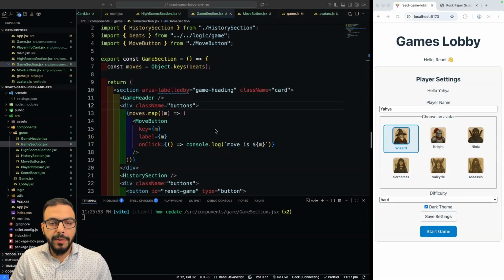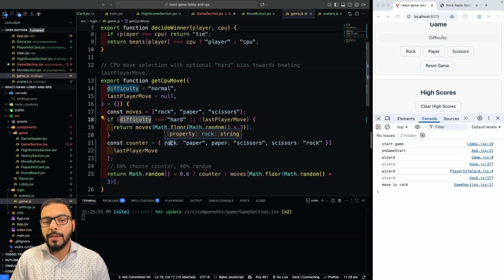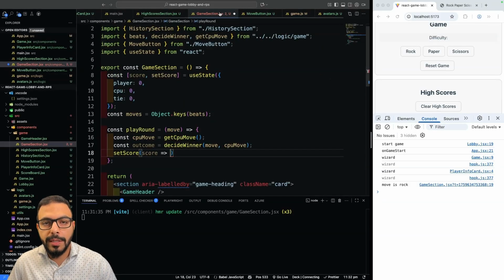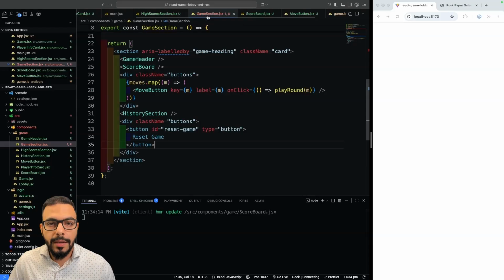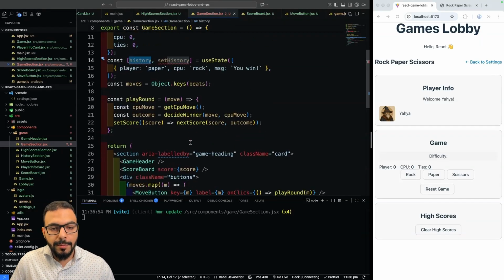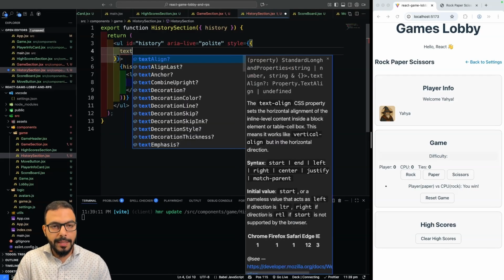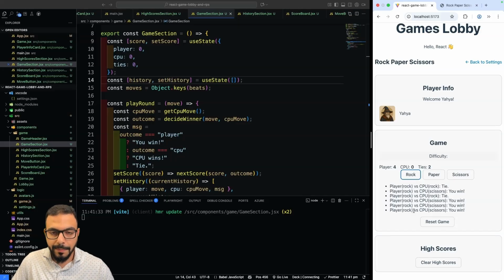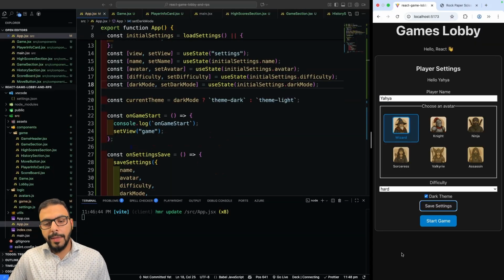React Game Lobby & RPS (pt. 8) Taking it to the finish line-ish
This is a video about React Game Lobby & RPS (pt. 8) Taking it to the finish line-ish

00:00 React Game Lobby & RPS (pt. 8) Taking it to the finish line-ish